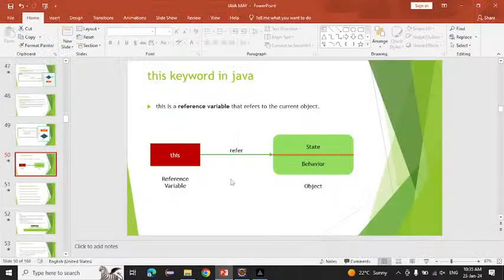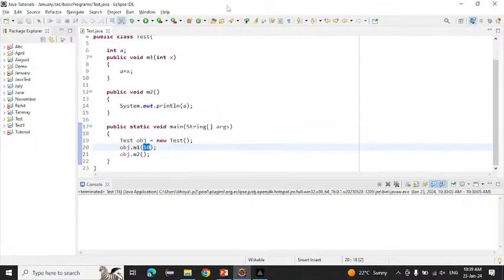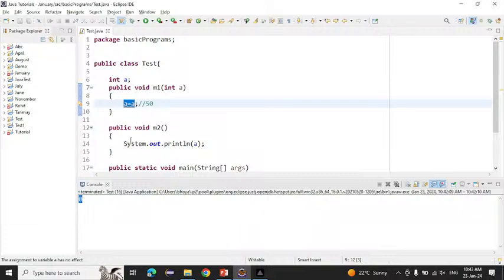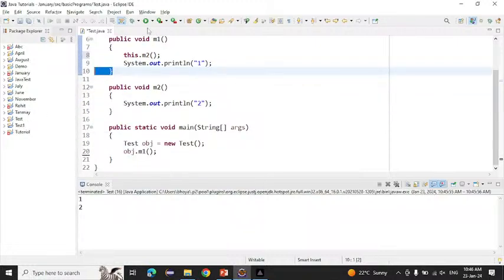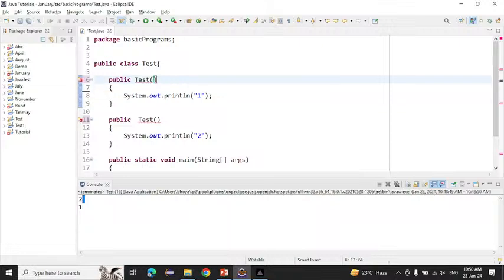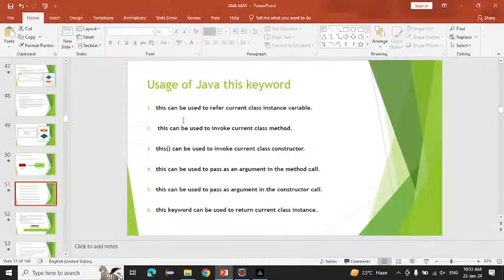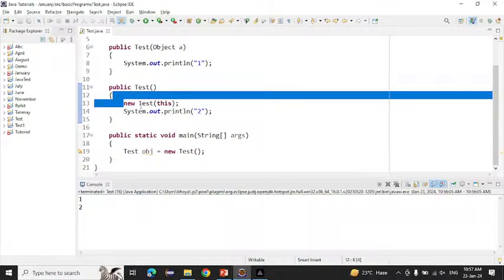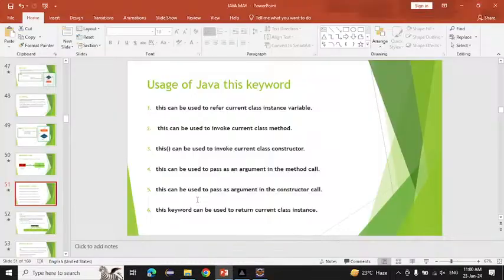Java Batch(08-01-24) Tutorial 10- this keyword in java